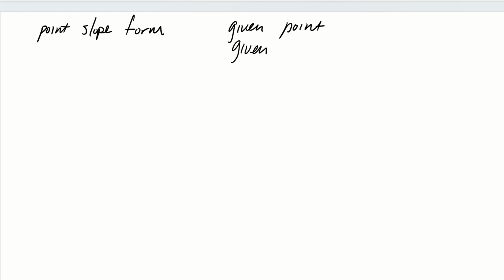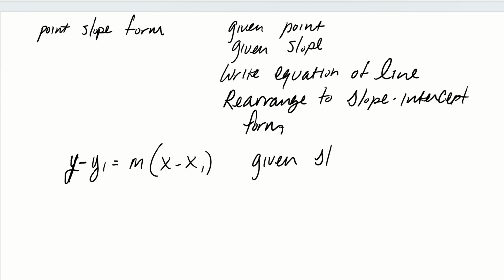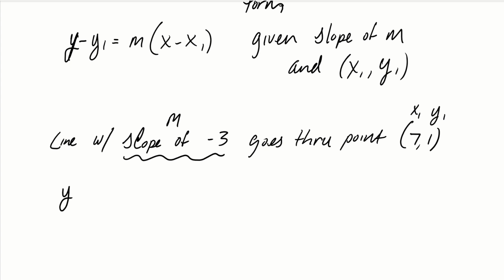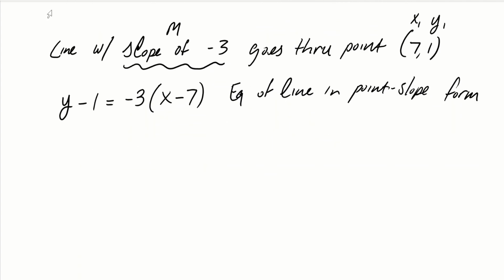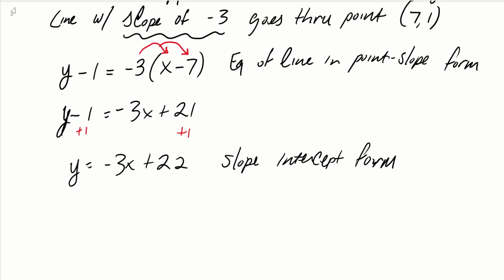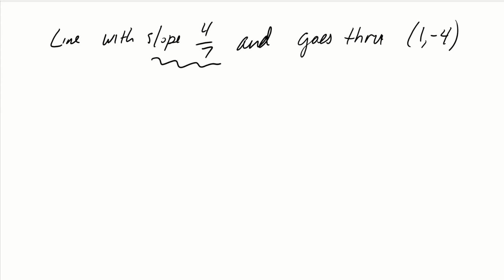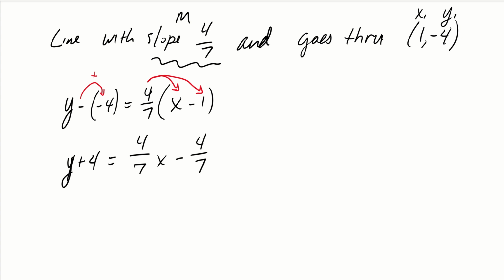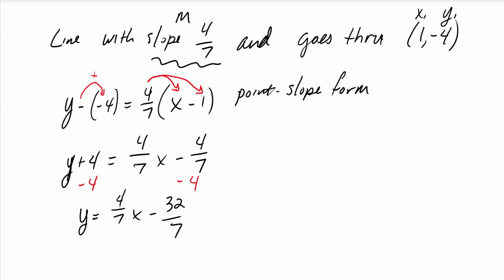point slope form